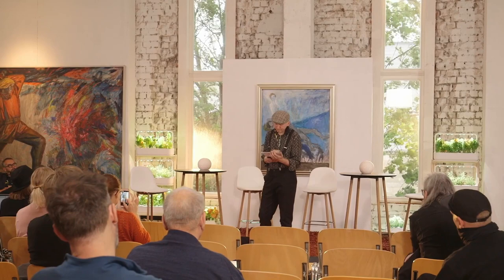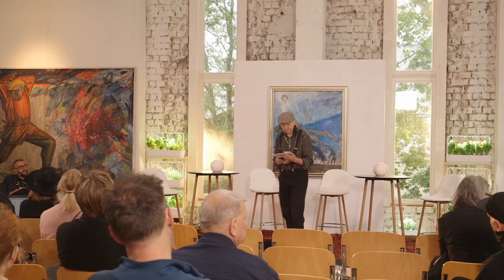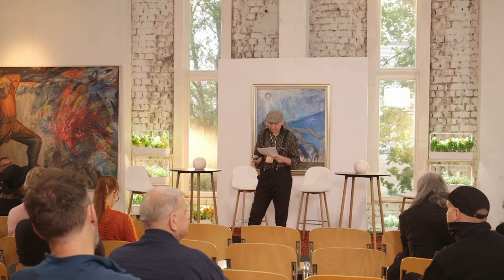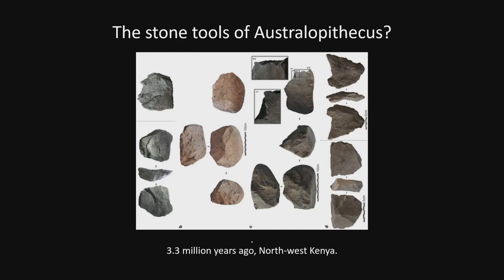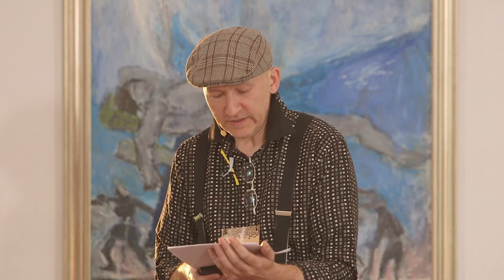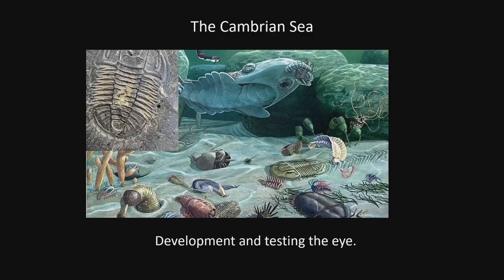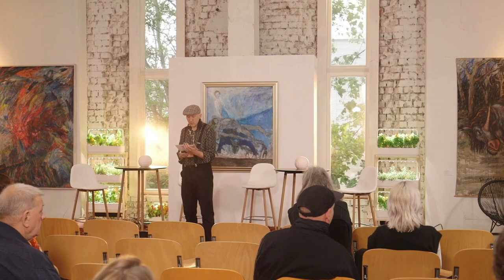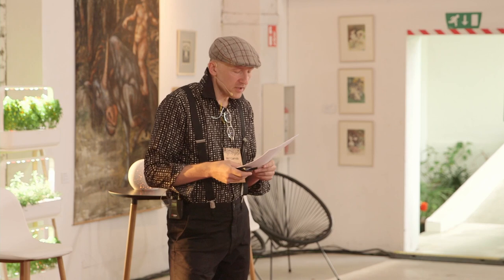Intersection of humanities and biology | Andrus Laansalu | Biotoopia21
This lecture was held at Biotoopia conference in Estonia in August 27th 2021.

Andrus Laansalu will discuss some questions of contemporary art theory from the perspective of a biology-based art theorist. His main focus will be on those aspects of studying and interpreting depictive behaviour that, to achieve reasonable results, in his opinion need to be based on the theory of evolution and biology.

Andrus Laansalu tried to become a biologist, but changed it for music halfway through. And then he changed music for writing. In 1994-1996, he was the culture editor at Postimees. Wrote about theatre, music, literature, art and sport. After that he worked as a dramaturgist at Ugala theatre. In 2001, he started experimenting with digital theatre at the Tartu Theatre Lab. Simultaneously, he started lecturing on art theory at the Tartu Art School and a few years later also at the Estonian Academy of Arts. He continues to lecture at the latter to this day. He did sound design for theatres and continued developing digital theatre with Taavet Jansen and Erik Alalooga. He participated in the MIMproject. He went in for experimental literature, launched two technology magazines (Maatriks and 21), and was the editor-in-chief and managing editor of both of them.

In 2015, he happened to become a sound engineer for the video game Disco Elysium. He is studying for a doctorate at the Estonian Academy of Arts – the topic of his doctoral thesis is breakage of artifacts. He first heard the word ‘biosemiotics’ at the end of the ‘80s at Kalevi Kull’s botany lecture. Now he is basing all of his theoretical art analysis on biosemiotics and the theory of evolution. He is a neomaterialist – in his art analysis he focuses on the properties of materials, their field lines and analogue coding associations. He tries to interpret as little as possible. In his free time he plays the saxophone and double bass, builds motorcycles and makes jewellery.